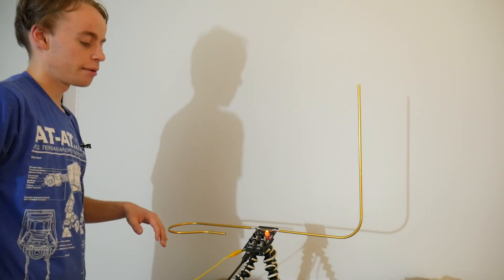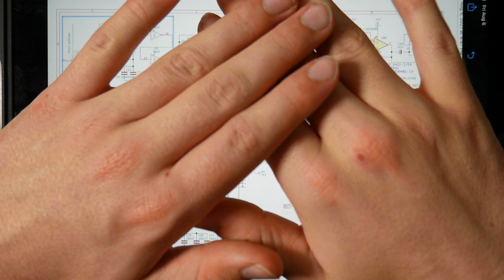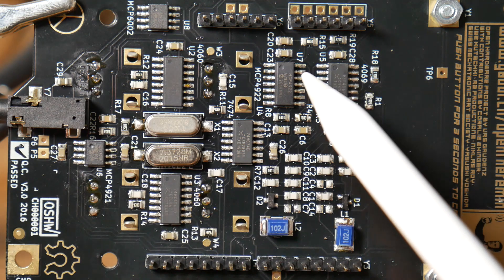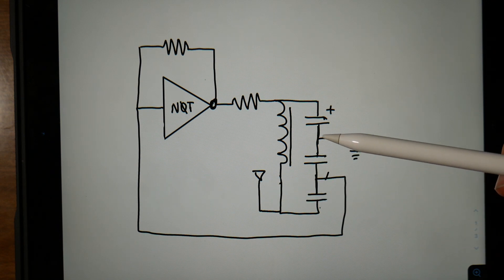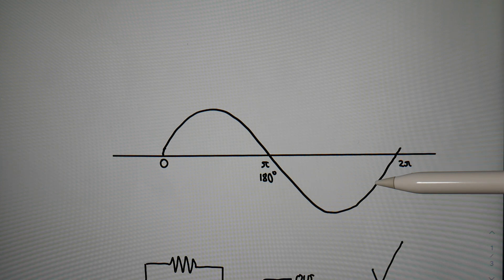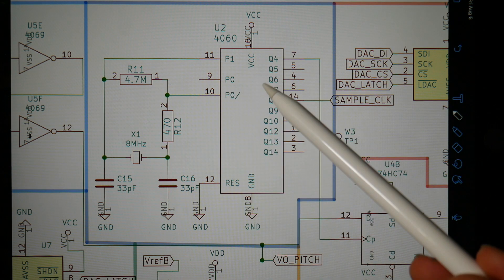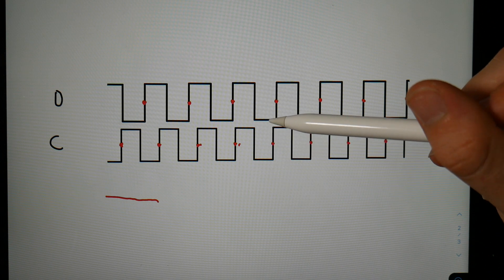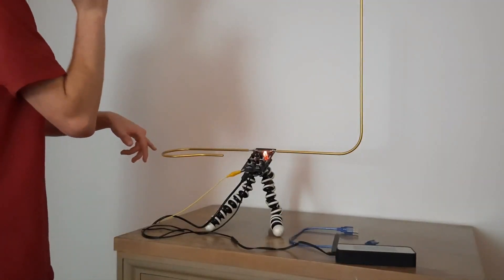Finally, an open-source theremin! (Demo and circuit analysis of the OpenTheremin)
This video is not sponsored or supported by the creator of OpenTheremin, I just thought was a really cool device.